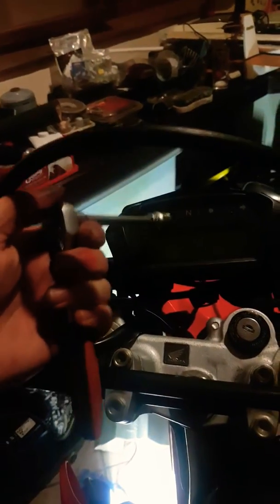Motorbike Ignition Switch Bypass CRF250L '2016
Shows whats behind the ignition switch... A diode is needed. Hotwiring without the diode will not work.
Tried to keep the video short and sweet.
Peace